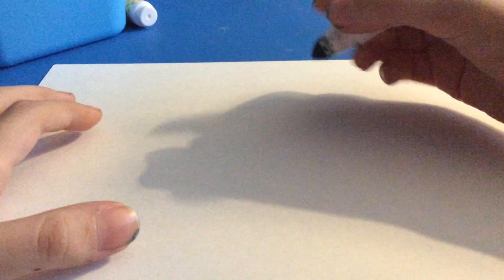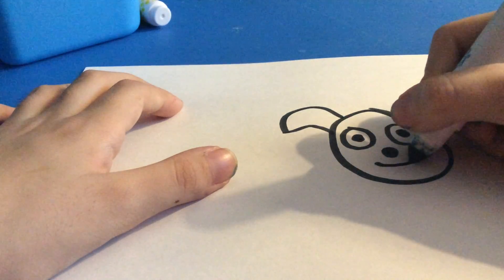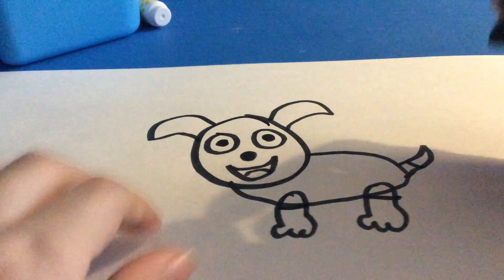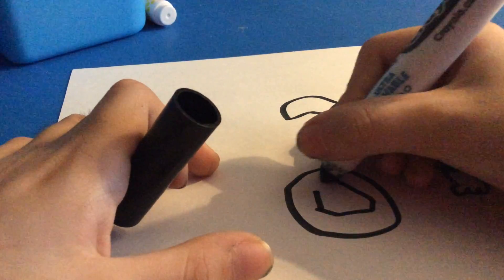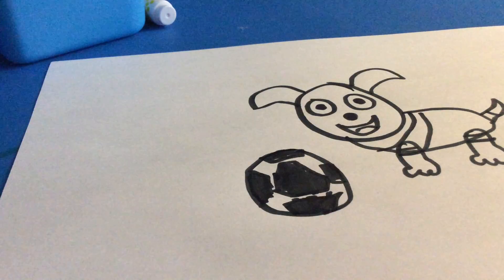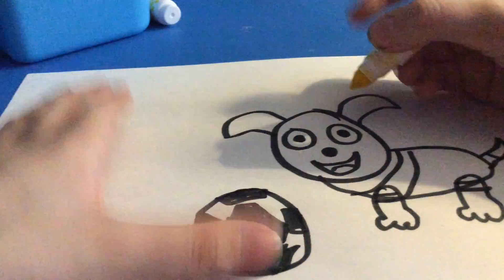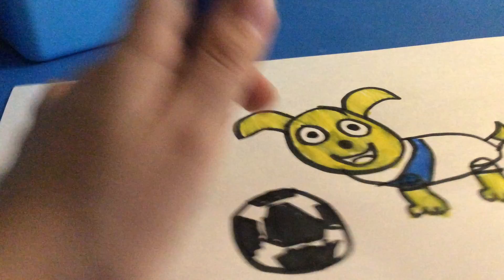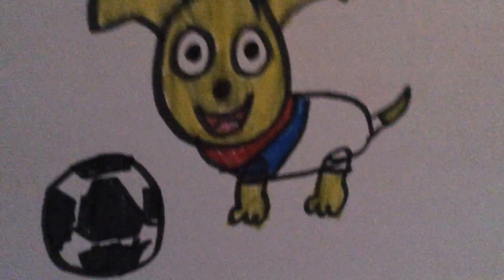How to draw soccer dog - dog city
Watch the full tutorial from the video!